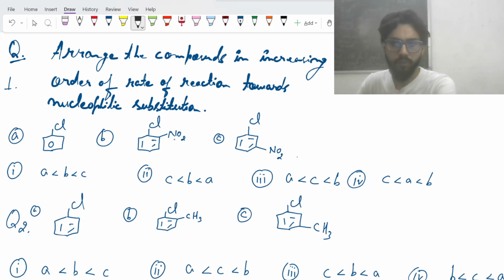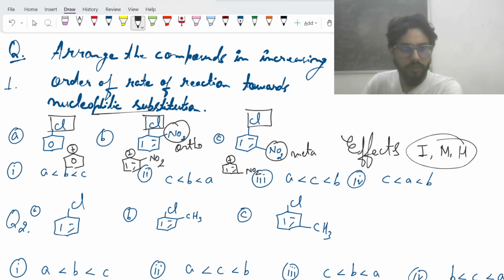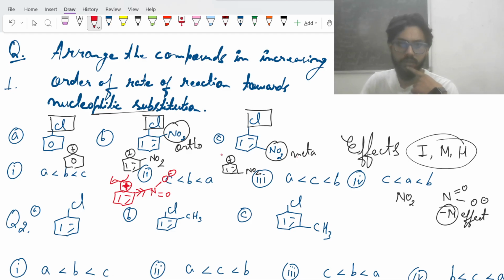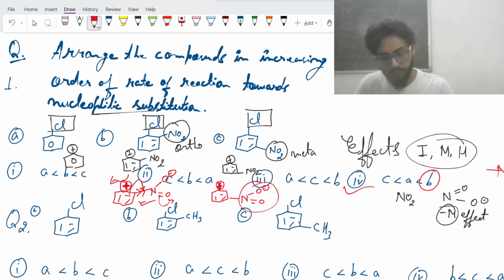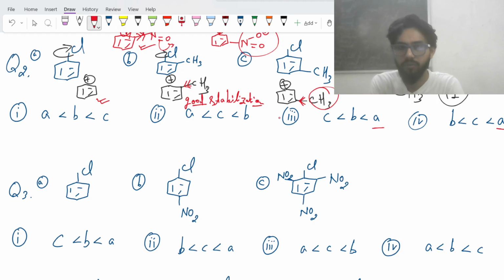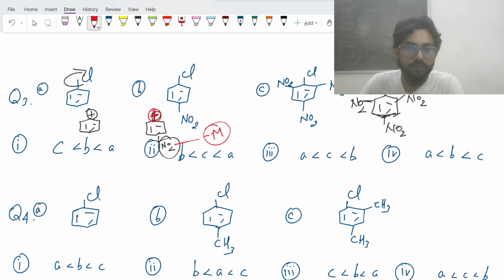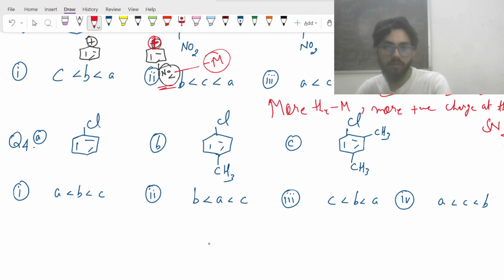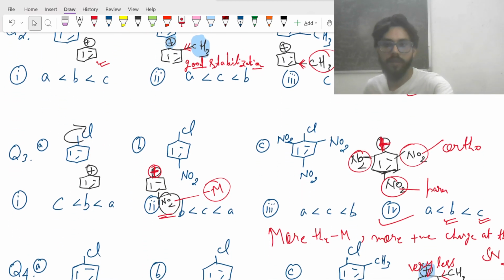Organic Effects on Nucleophilic Substitution reaction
Useful for Class XI & XII, Also important for JEE, NEET, CUET